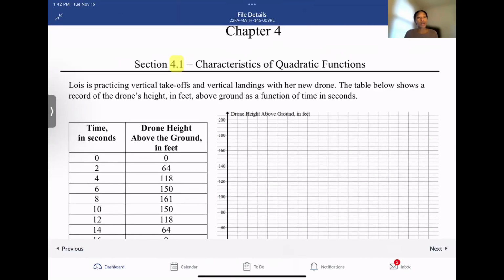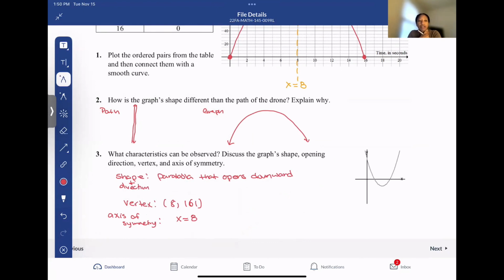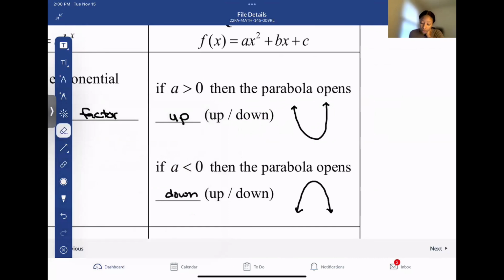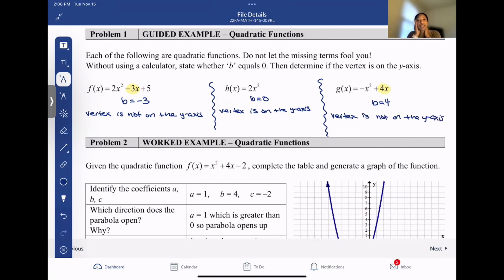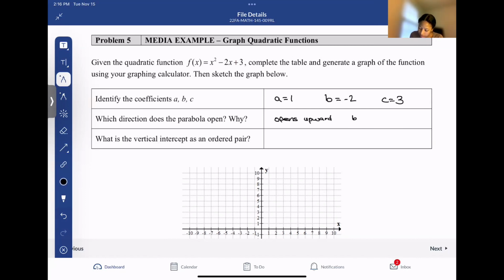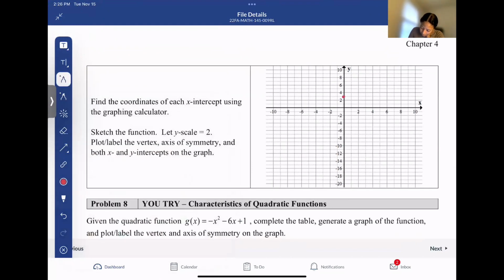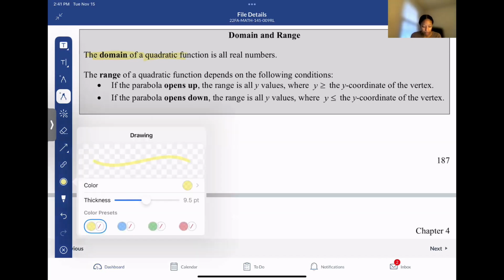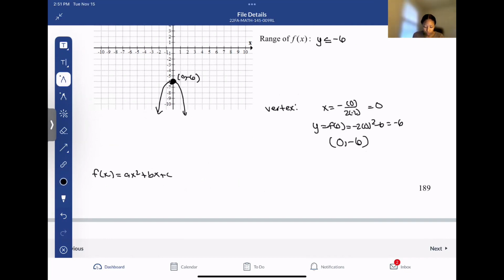Math 145 Section 4.1